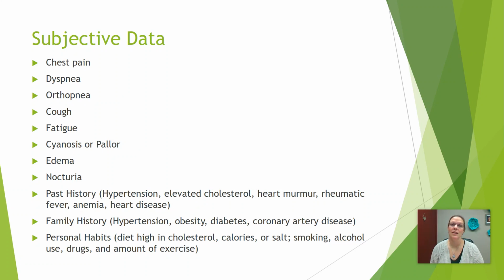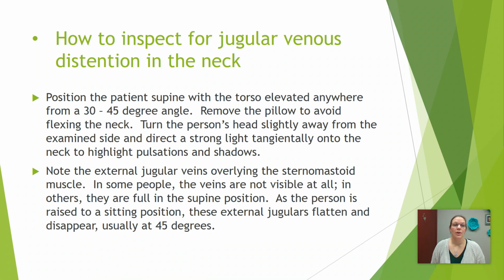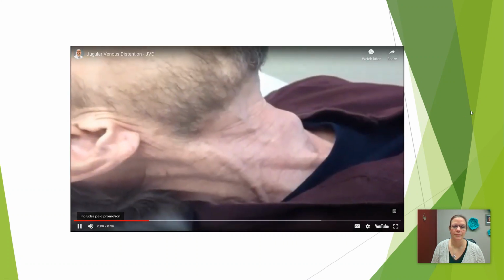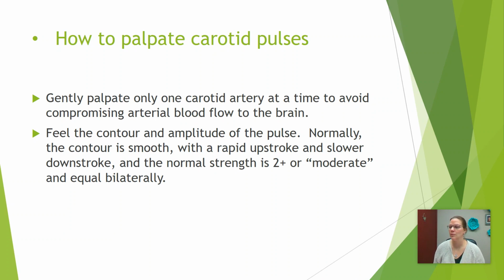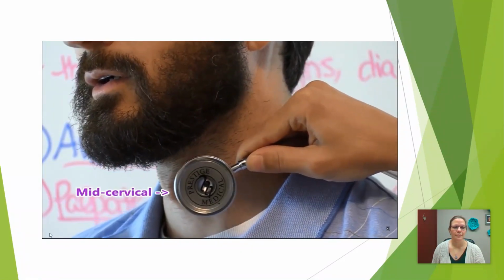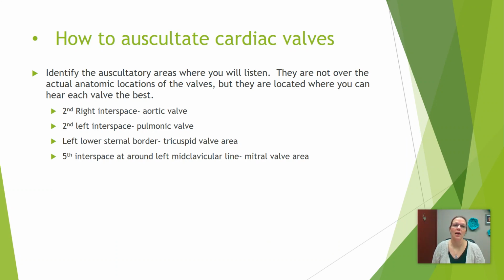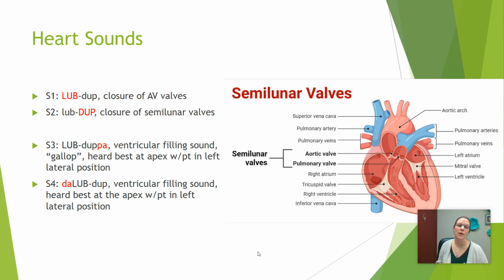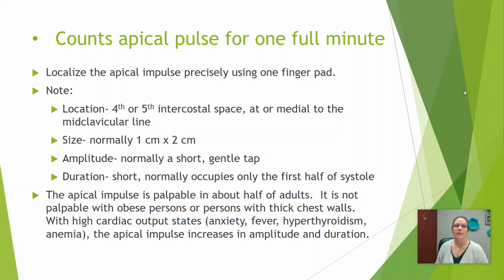Transitions Enhanced Cardiac Assessment